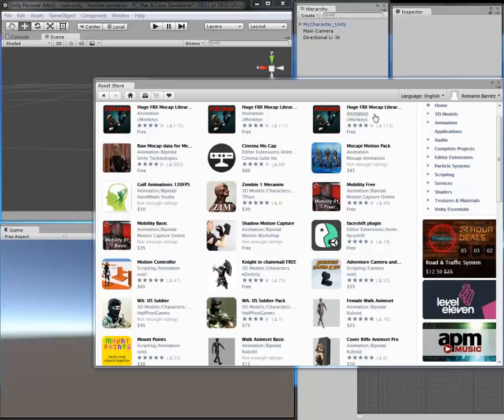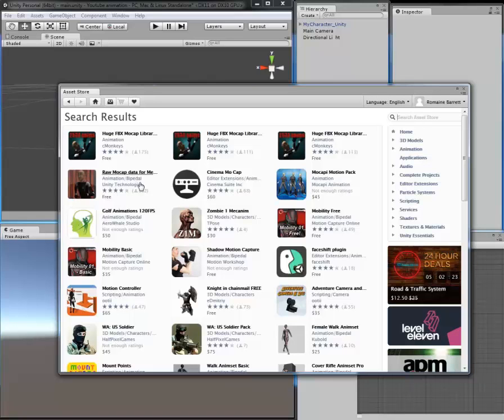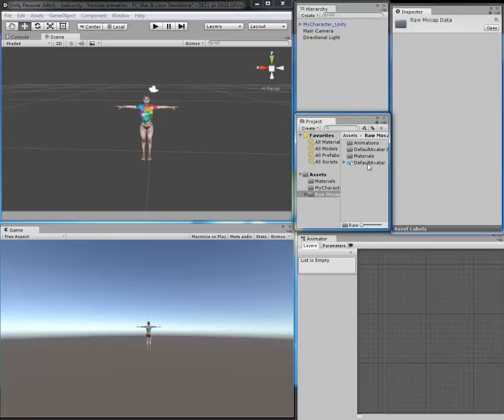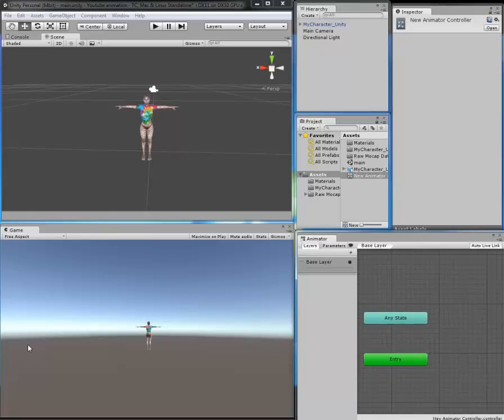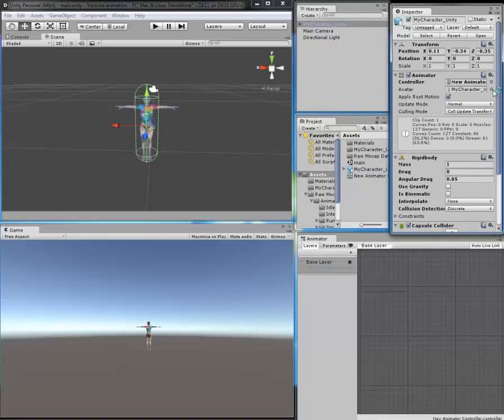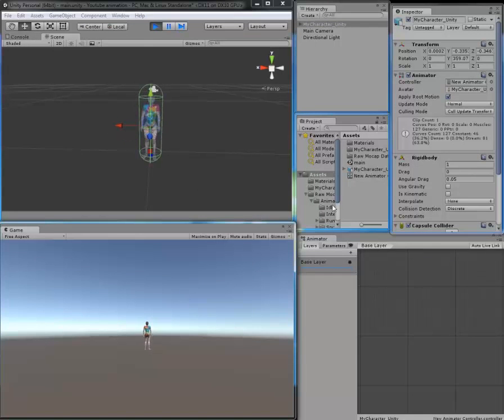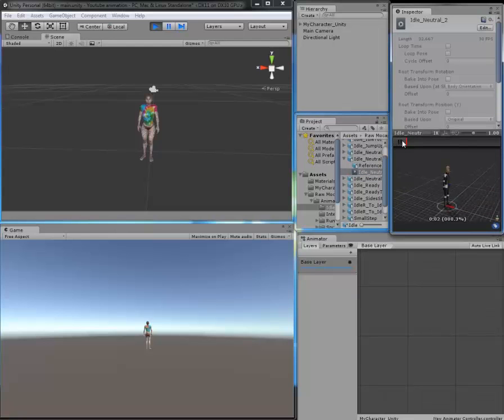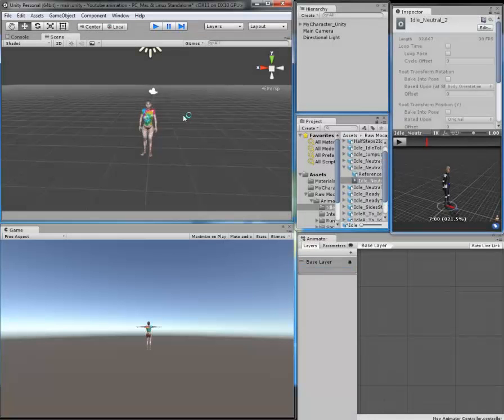Unity 3D Adding animation to a model character P2 of Series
In this Tutorial i am going to show you guys how to add a simple Animation to  a character to get u  fired up for what next is  to come next,